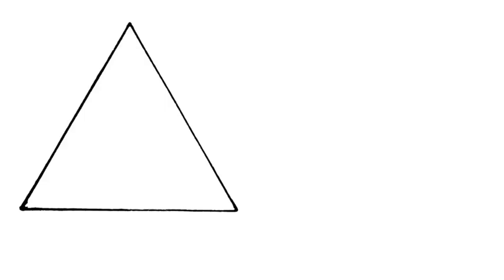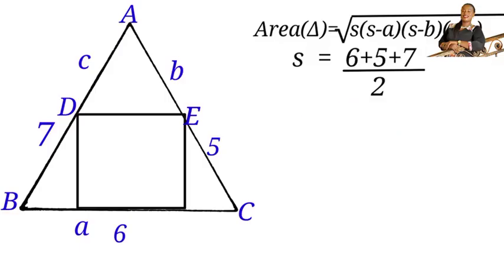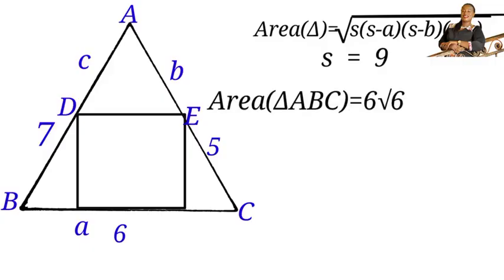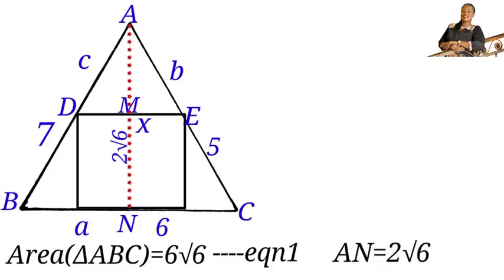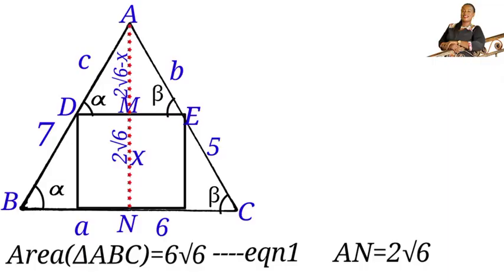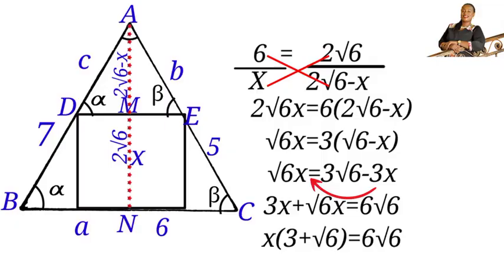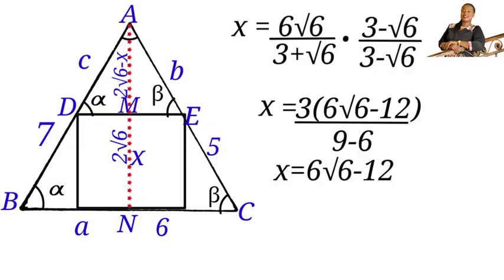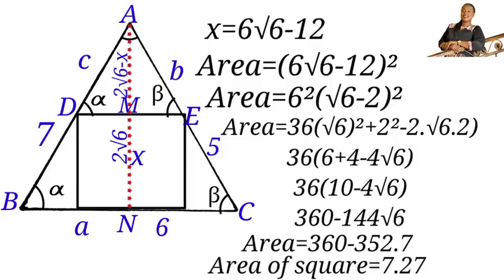98% failed this beautiful Geometry question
Finding the area of a square inscribe inside a triangle